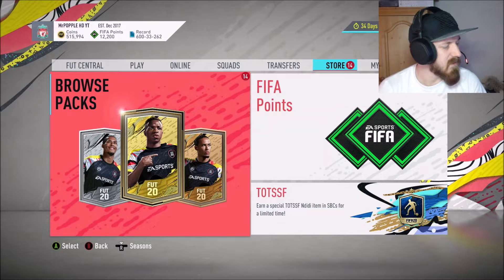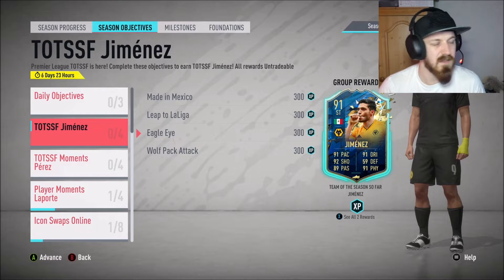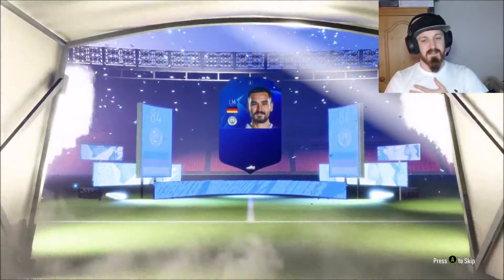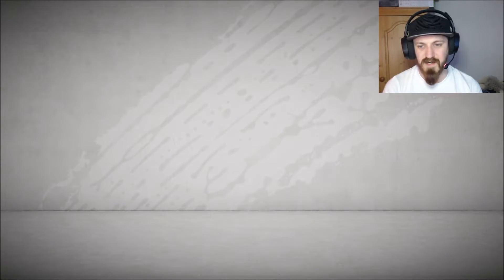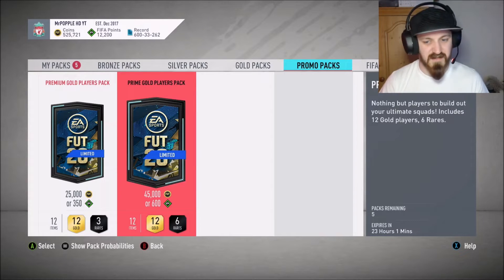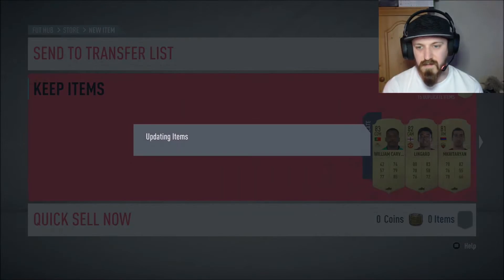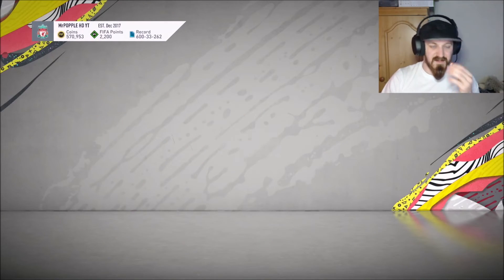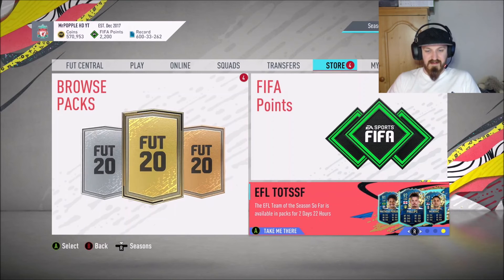PREMIER LEAGUE TOTSSF IS HERE!